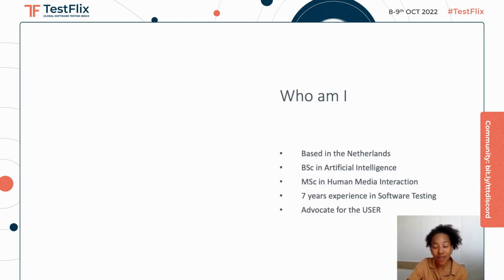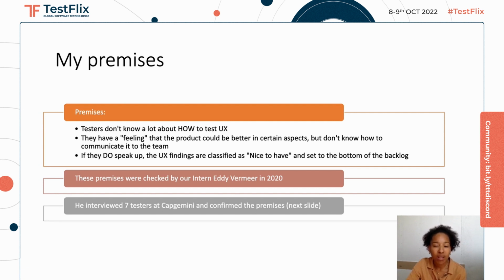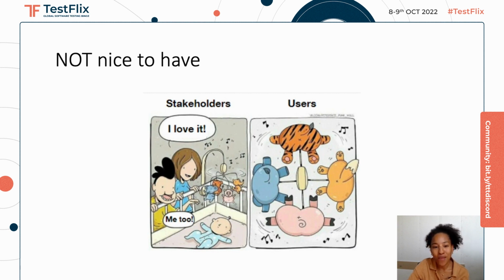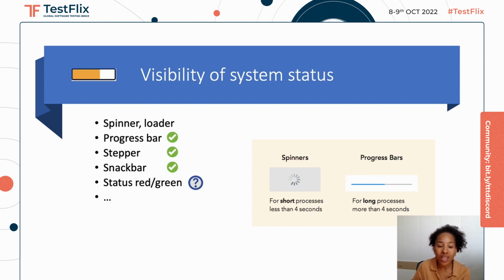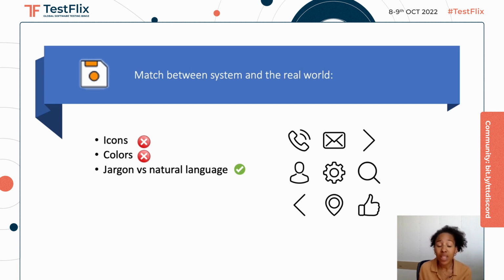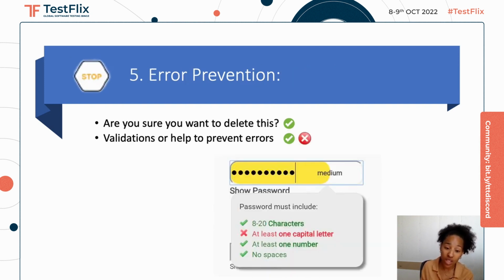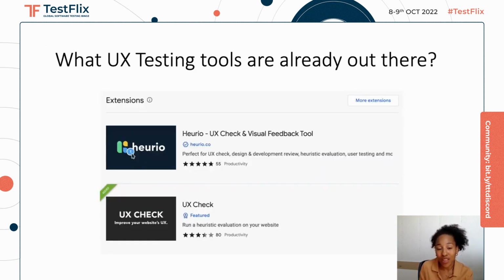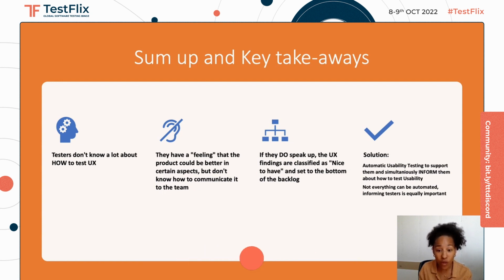Mission Impossible: Automatic Usability Testing | Kimberly Snoyl | UX Testing | TestFlix 2022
Talk Takeaways:

1. Why it is important for testers to test Usability
2. Which heuristics can be automated, and which cannot be automated?
3. Why automatic usability testing can improve the quality of web applications?

About The Talk:
In the little time we have in a sprint, Software testers focus on working functionality, according to the requirements that are set. They automate the regression test, to make sure the (main) functionality does not break. But do we have time to test the ‘nice to haves’ ?

Usability is seen as nice to have but can actually be more important that working functionality: frustrated users will not return to your application. Usability is also said to be subjective, and therefore not possible to automate. But what if I tell you that it IS possible?

In this talk I would like to tell you about the Heurichecker, a tool which automatically tests web applications on Nielsen’s 10 usability heuristics. I have won the RisingSTAR award at EuroSTAR 2022 with this idea.

TestFlix 2022 had:
- 3,375,282 Social Media Reach
- 27,954 Social Media Interaction
- 9,450 Social Media Likes
- 976 Social Media Mentions

- 61 Speakers
- 14 Themes
- 60 Atomic Talks
- 14 Speaker Countries
- 12 K + Registrations
- 119 countries
 - 4000 + companies
- 3500 + Attendees
- 6000+ Messages shared on Event chat

Liked the Talks at TestFlix? Check out our upcoming event Worqference, a workshop only testing conference, for more such learnings.